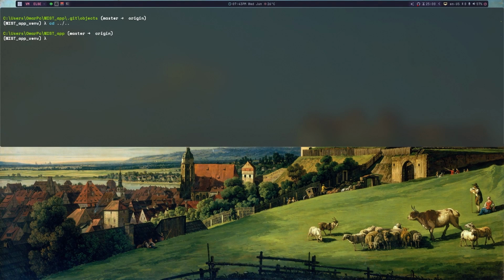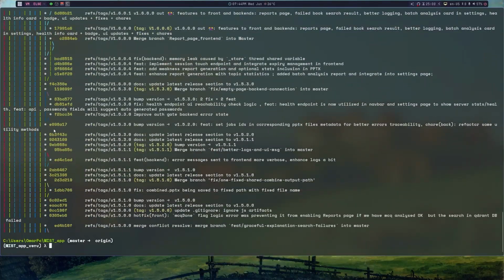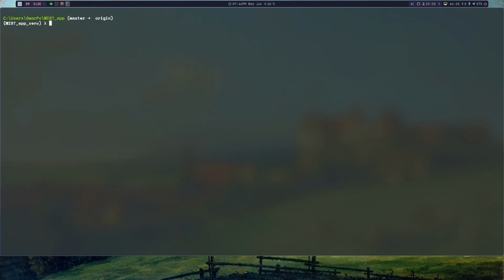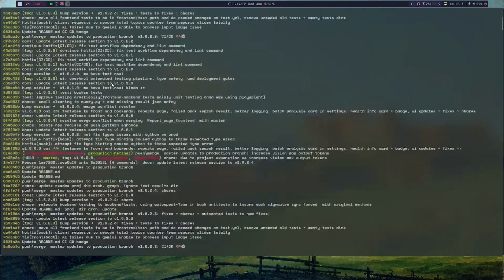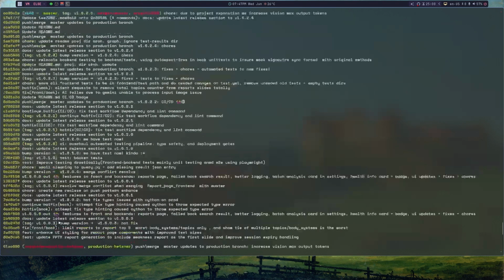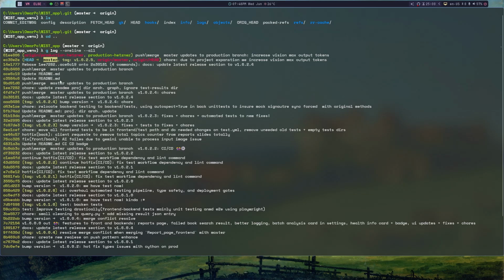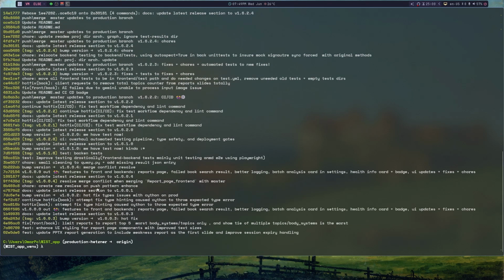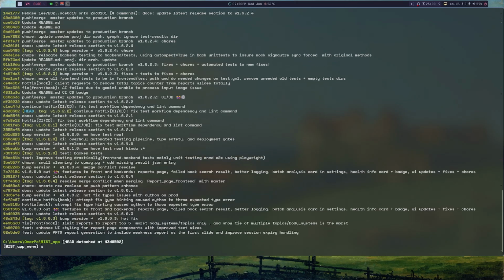QUICKIES ⚡| #003 | Git HEAD - Version Control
(orsnaro)